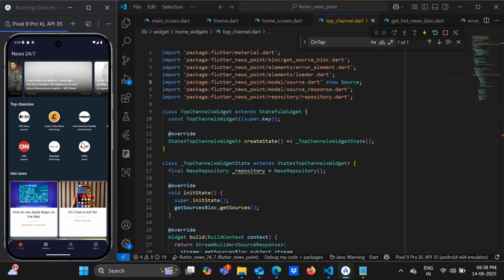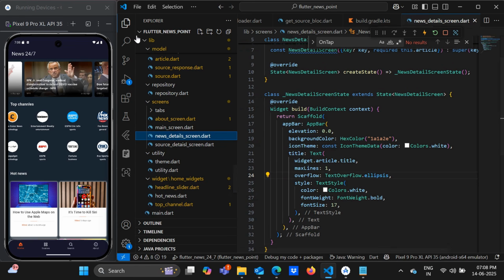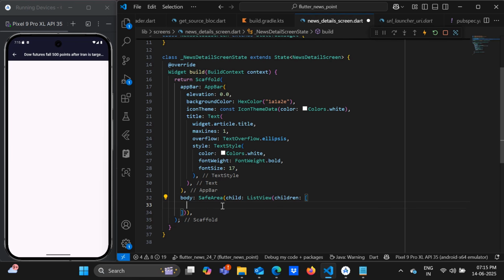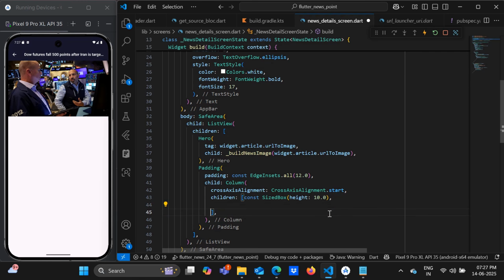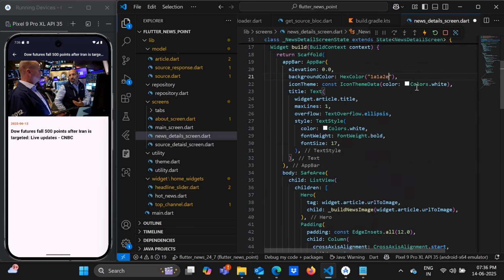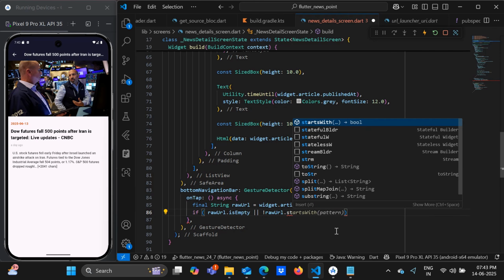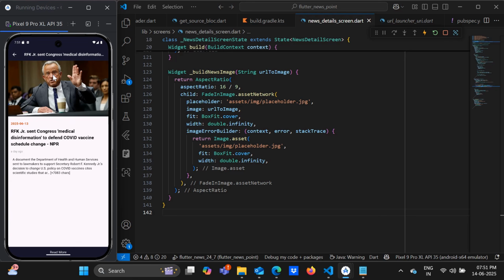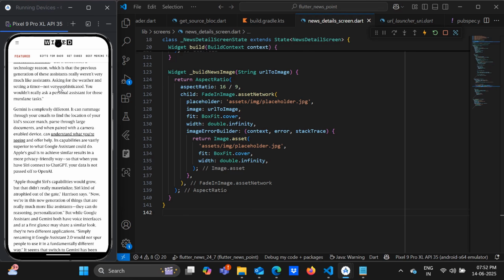Build a Stunning News App with Flutter – Part 5 | News Article Detail Screen (2025 Tutorial)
📱 Build a Stunning News App with Flutter – Part 5
📰 News Article Detail Screen | 2025 Tutorial
🎬 Welcome back to The Flutter and Dart Academy!
This is Episode 5 of our ongoing series on building a complete Flutter News App from scratch — and in this part, we’re adding an elegant News Article Detail Screen with rich content rendering, hero animations, and smart UX enhancements.

📚 What You’ll Learn in This Video:
✅ How to navigate to a News Detail screen when an article is tapped
✅ How to implement a smooth Hero transition animation
✅ How to show a full-screen featured image with fallback
✅ How to display article metadata like publish date and source
✅ How to render clean, readable HTML content using flutter_html
✅ How to add a “Read More” button that opens the full article link
✅ How to handle link clicks with url_launcher and SnackBars

📐 What You’ll Build:
✔️ A responsive, scrollable News Detail Screen
✔️ Smooth shared element transition between list/grid and detail view
✔️ Optimized image loading with fallback using FadeInImage.assetNetwork
✔️ Rich content view with formatted date and readable layout
✔️ A call-to-action button to open external URLs
✔️ Smart external link handling with graceful fallback

This is where functionality meets polished UX — ideal for real-world Flutter app development.

💻 Tech Covered:
• flutter_bloc for state management
• flutter_html to render rich HTML content
• intl for formatting publish dates
• timeago for relative timestamps
• Hero widget for animations
• url_launcher to open external links
• Navigator.push for navigation
• GestureDetector for interaction
• SnackBar for quick user feedback

🛠️ Built with:
Flutter 3.19 (or latest), Dart, NewsAPI, BLoC Pattern

🧑‍💻 More content coming soon:
Next up — News Source Screen & Dark Mode Support 🔥

💡 Share with your dev friends and communities!